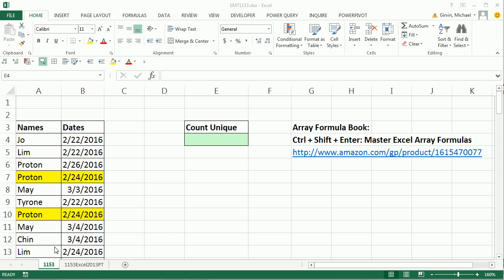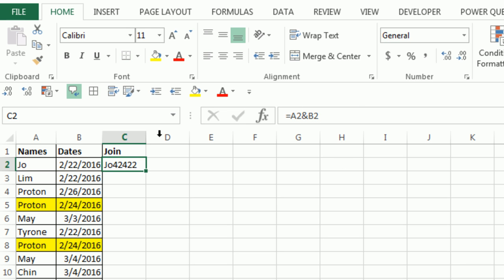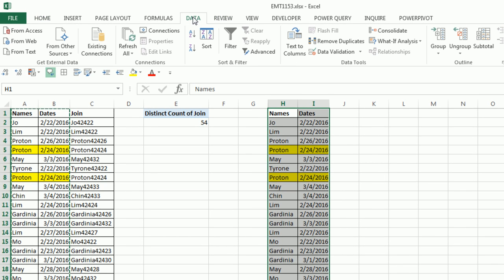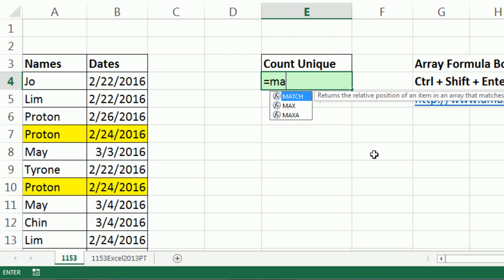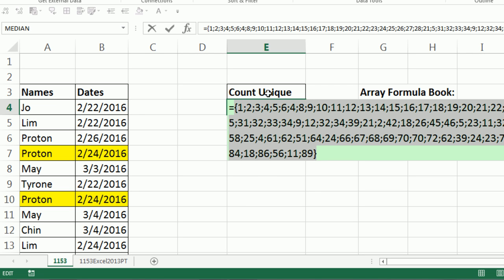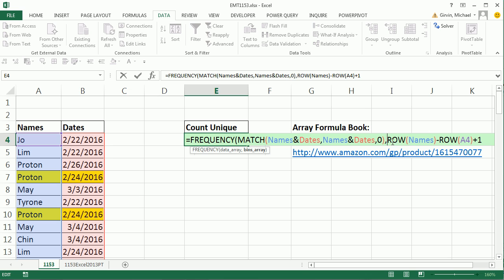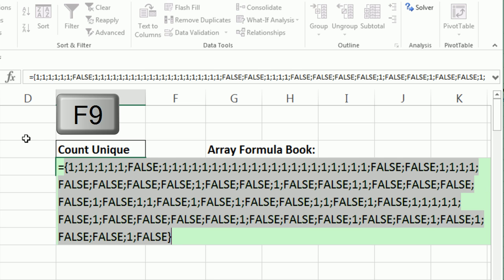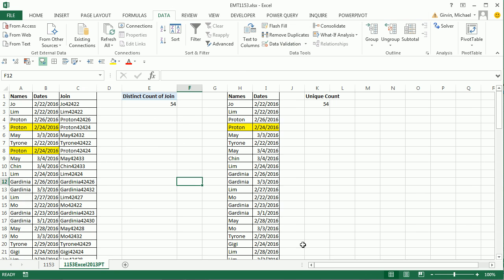Excel Magic Trick 1153: Unique Count For Name & Date: Array Formula, 2013 PivotTable, More…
See how to:
1. (00:08 minute mark) Problem Set Up
2. (00:55 minute mark) Excel 2013 PivotTable and “Add to Data Model” to get Distinct Count Formula
3. (02:38 minute mark) Remove Duplicates, Screen Tip Trick and COUNT function
4. (03:42 minute mark) Array Formula with MATCH, Concatenated Columns, FREQUENCY Array Function, IF and SUM function. Learn that because we use FREQUENCY function to generate Array, we do not need Ctrl + Shift + Enter when we put FREQUENCY in IF and SUM functions.